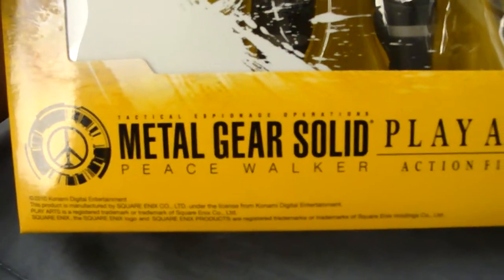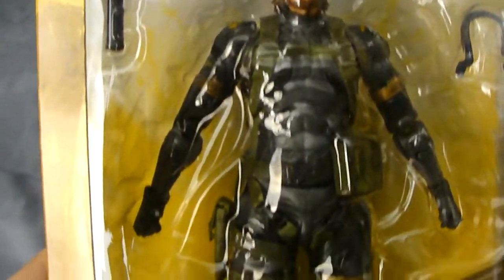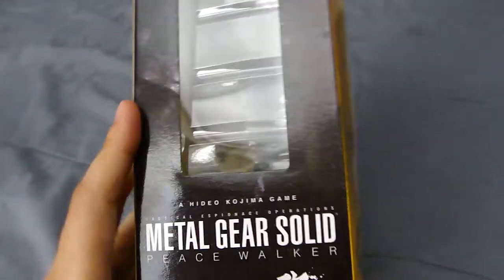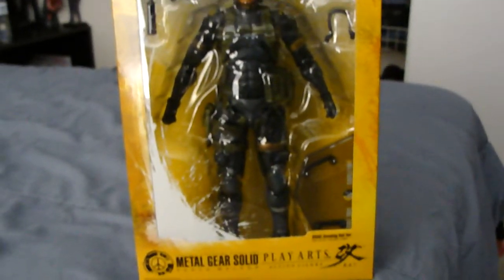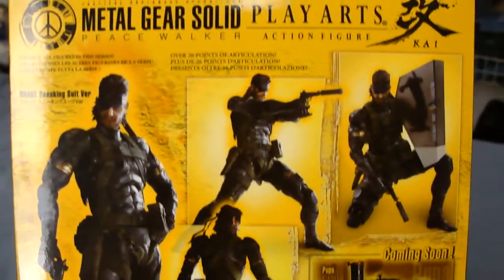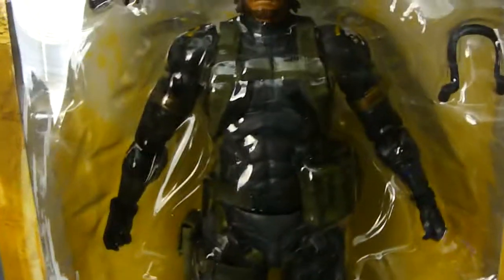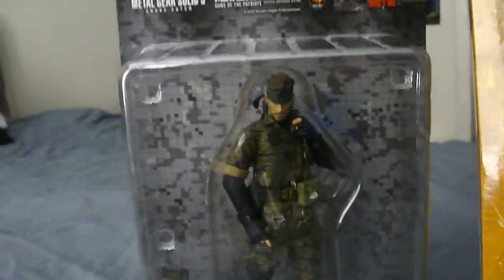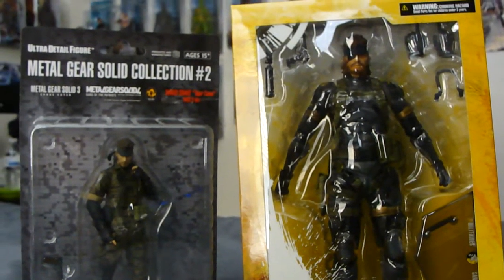Play Arts Metal Gear Solid Peace Walker Snake Sneaking Suit Version Figure - Part 1 in Box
Play Arts Metal Gear Solid Peace Walker Snake Sneaking Suit Version Figure from Square Enix.

Camera Used: Sony Cybershot DSC-H20